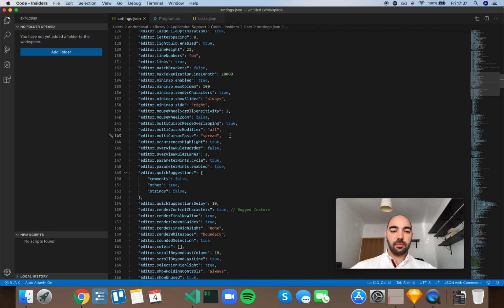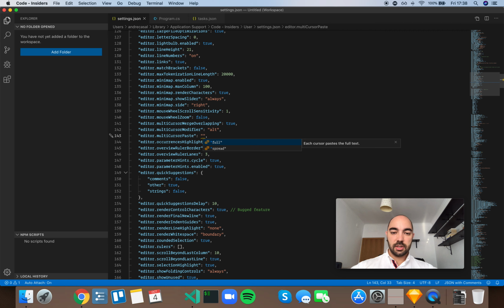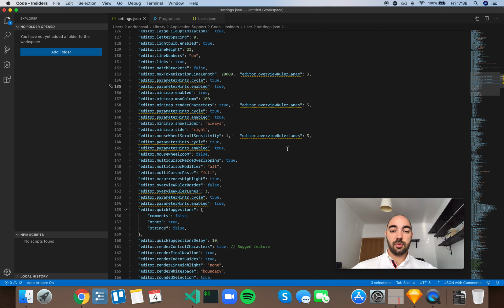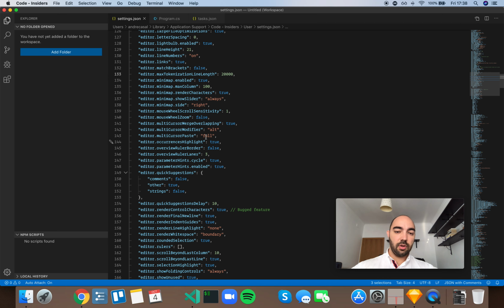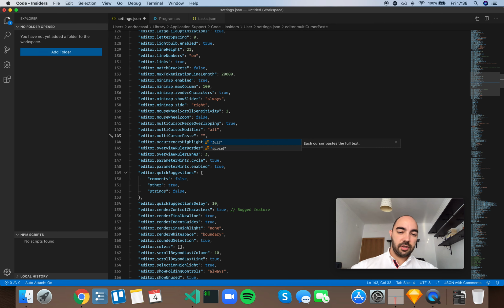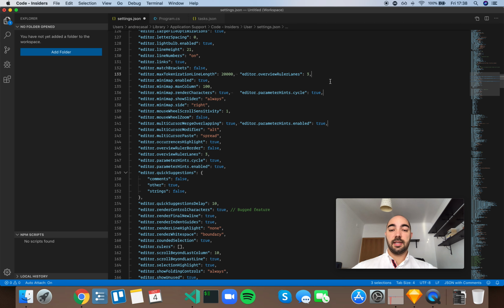VS Code Setting: editor.multiCursorPaste